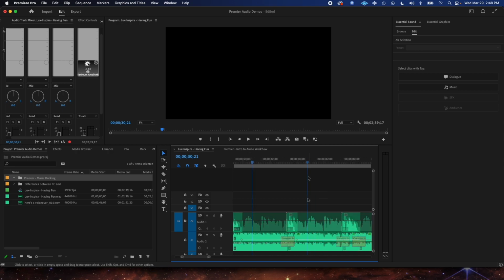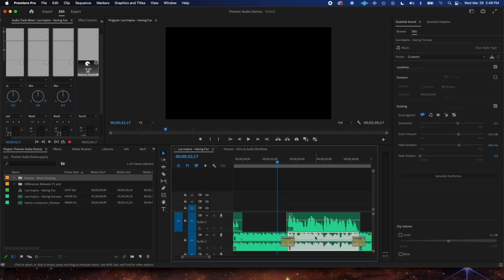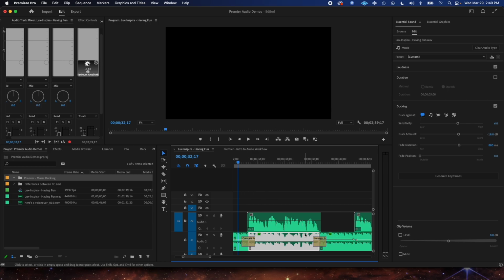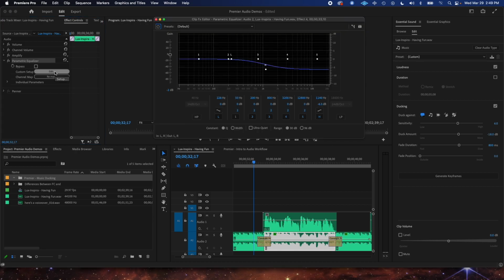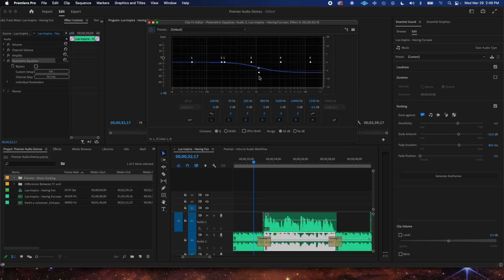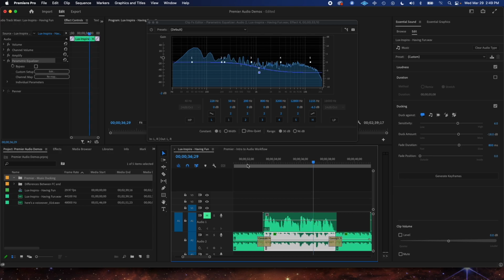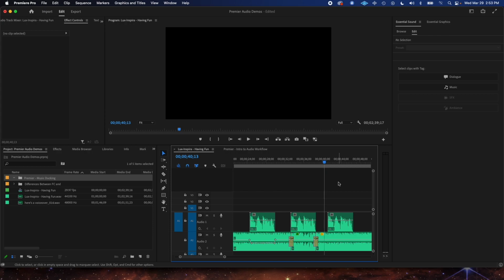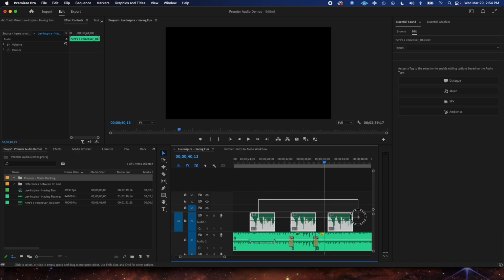Adobe Premiere - Music Ducking